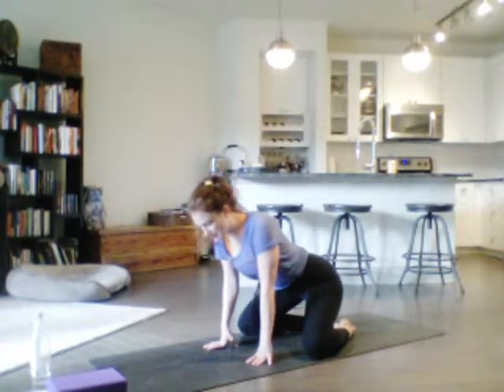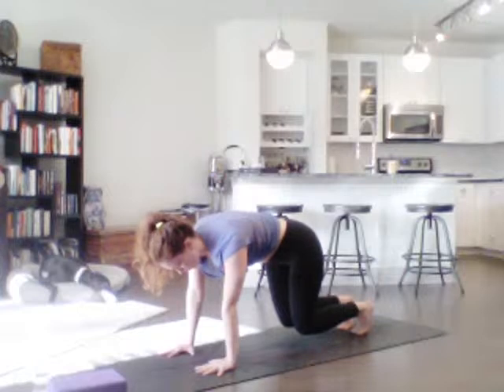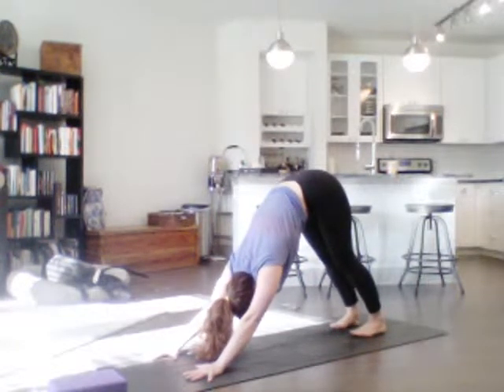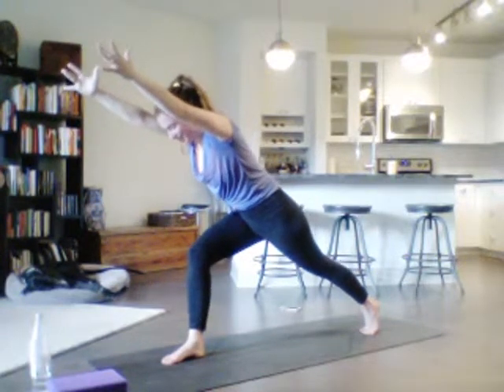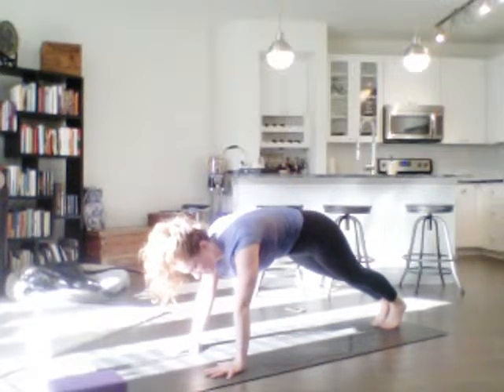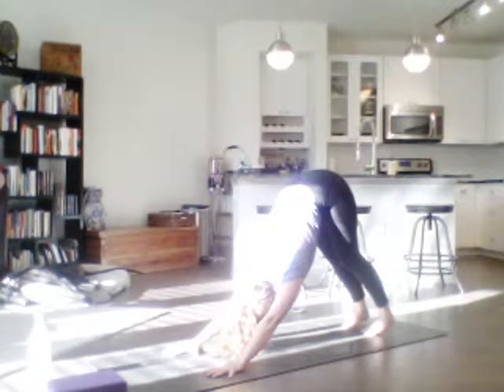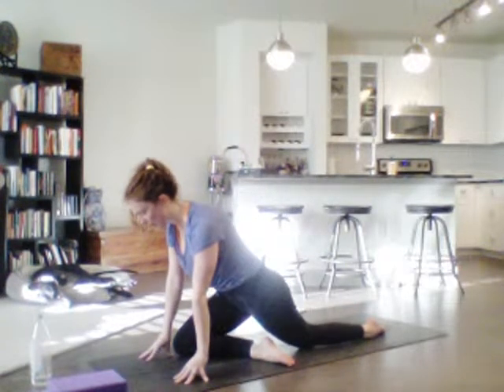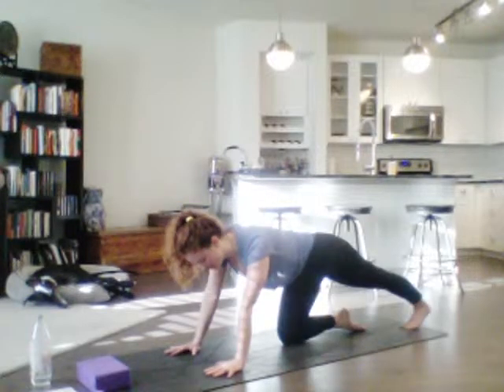Vinyasa with Kelsey